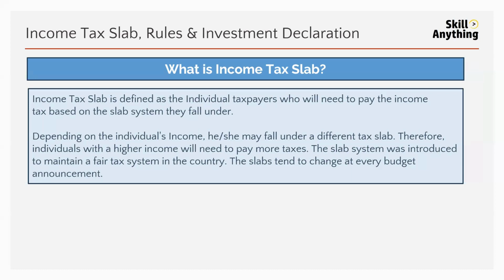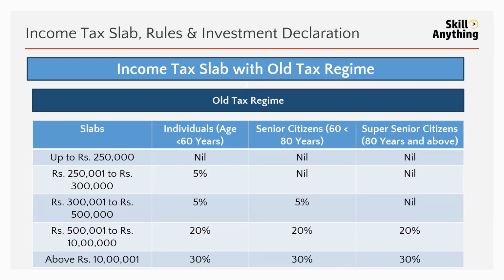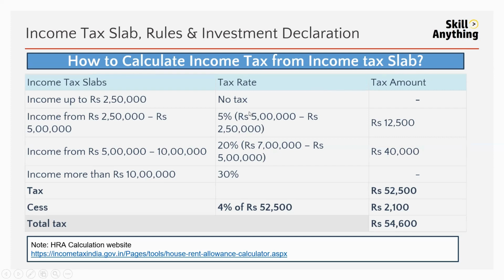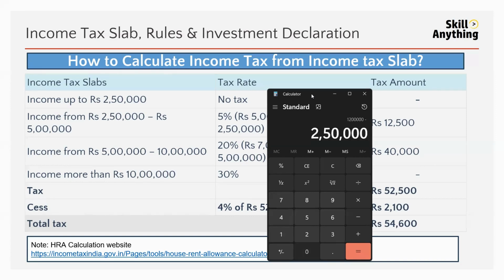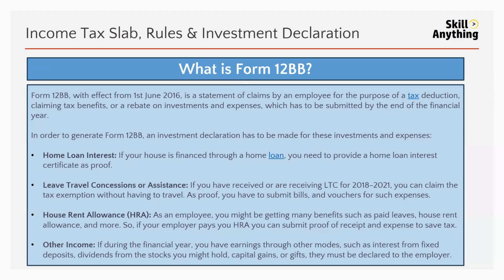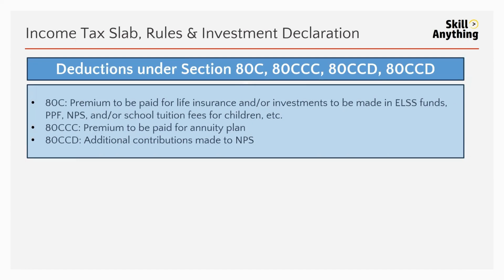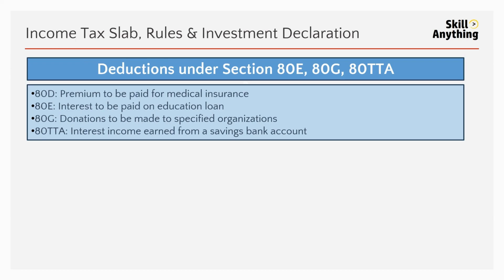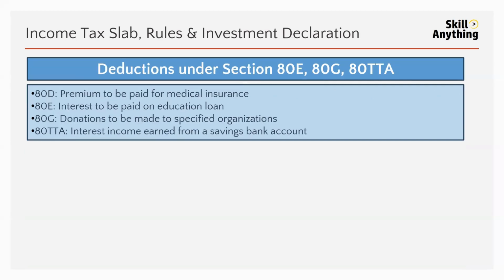Income Tax Slabs, Rules & Investment Declaration - Learn About Payroll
Income Tax Slab, Rules & Investment Declaration  - Learn About Payroll

This is an overview of the Course we are going to cover as part of "Payroll" Course on SkillAnything.com. You learn it yourself by taking our self-paced course Learn about "Payroll "